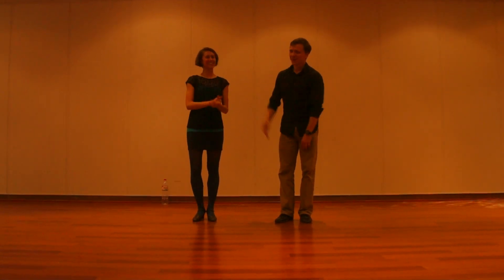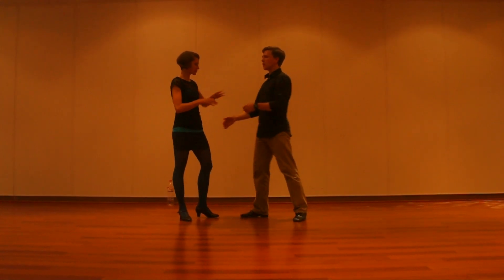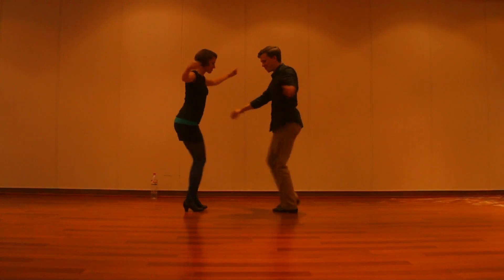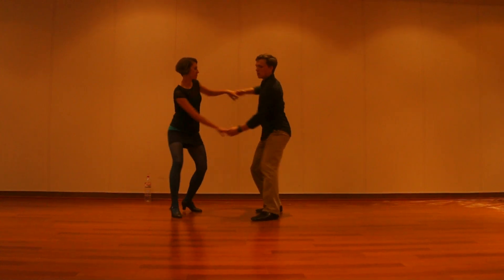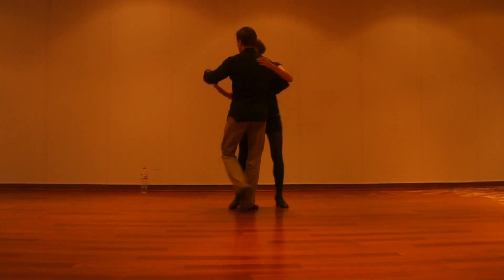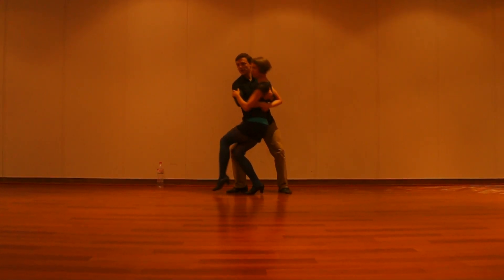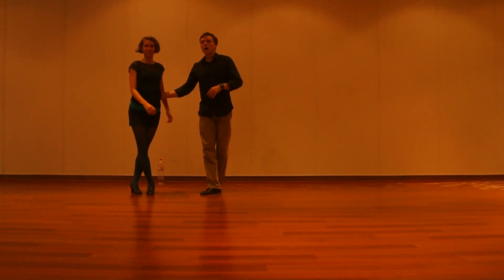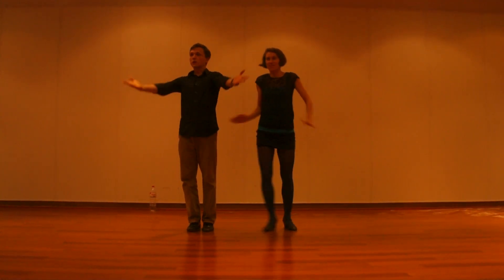Blues Rhythm (SSQQ, fishtails, applejacks, closed/open position, tx tommy dip) - Drag the Blues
This is a video recap from mine and Jana Grulichova's Drag the Blues lower class in Barcelona, Spain.